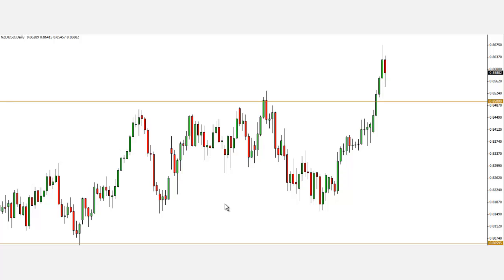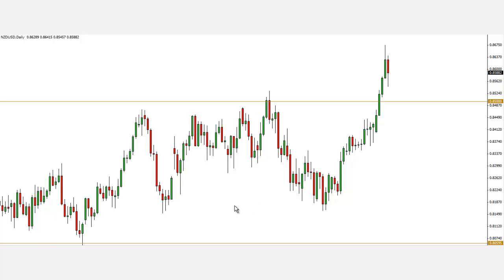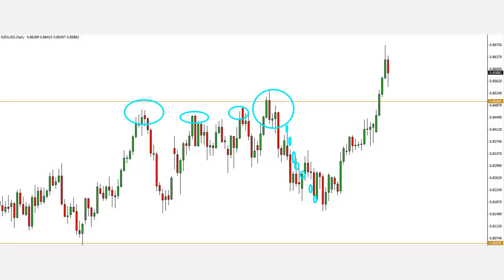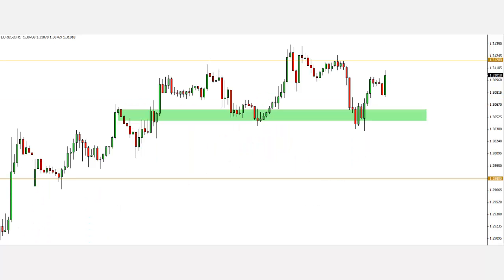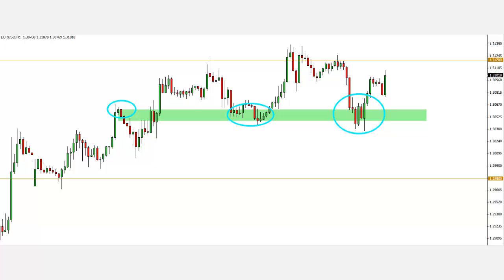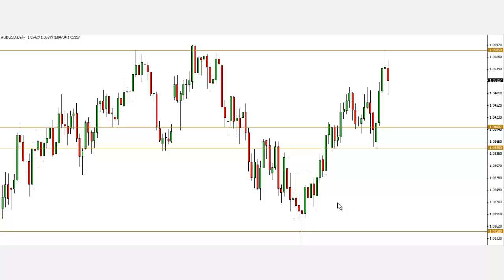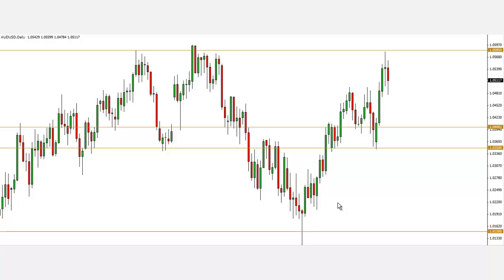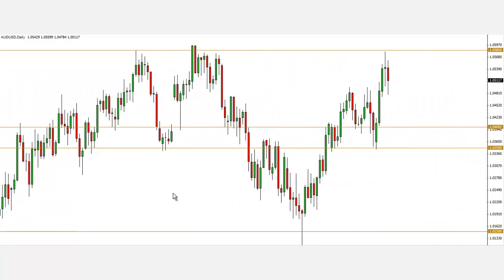My favourite candlestick patterns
My favourite candlestick patterns, namely the pinbar & engulfing pattern.